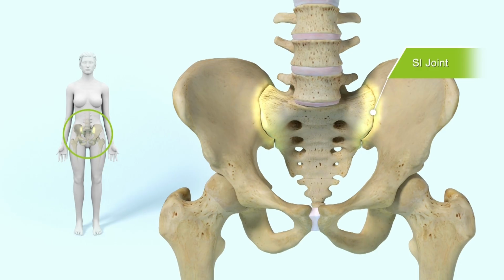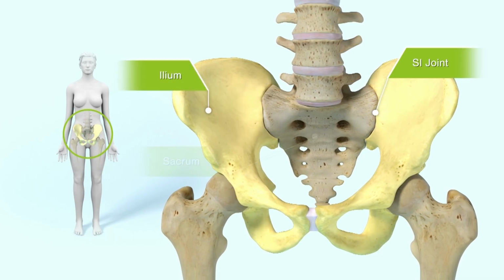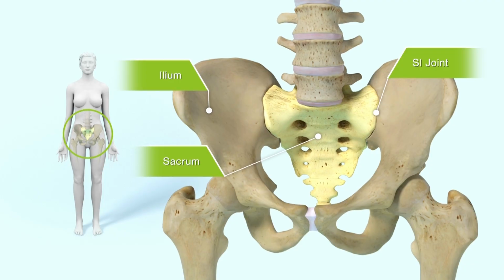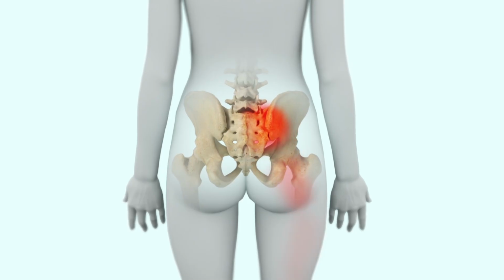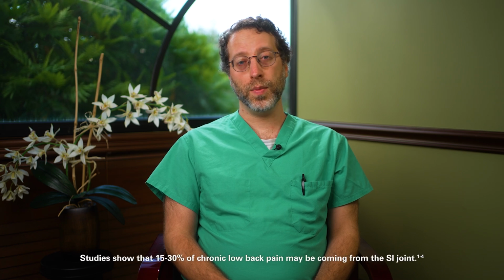Dr. Herschman describes the importance of diagnosing SIJ dysfunction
Do you have low back pain? It could be SI joint related. Listen to Dr. Yehuda Herschman explain how he diagnoses and treats SI joint dysfunction for the patients of South Florida.